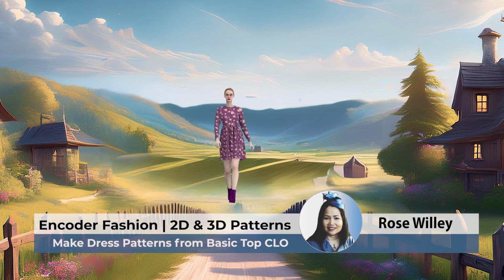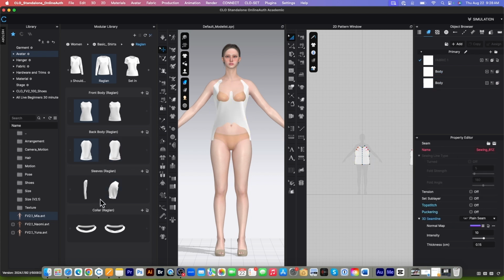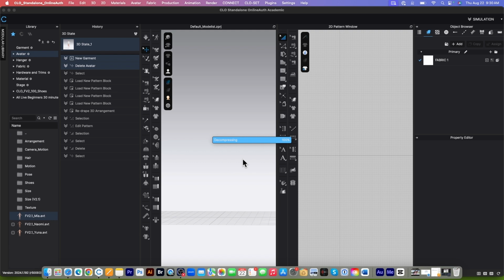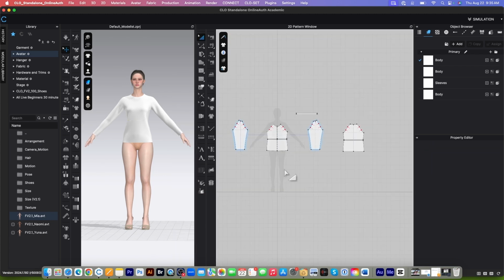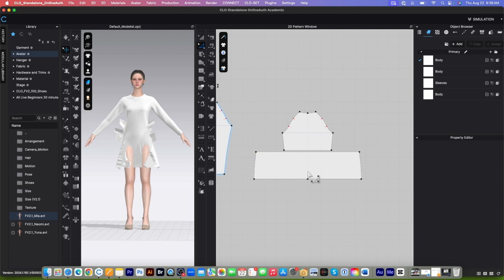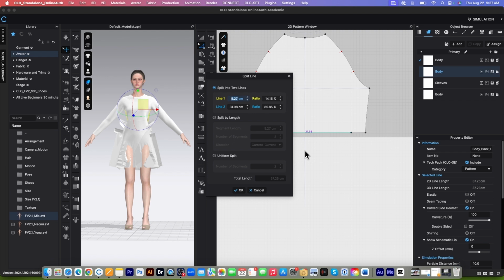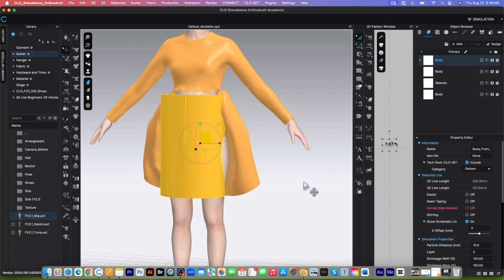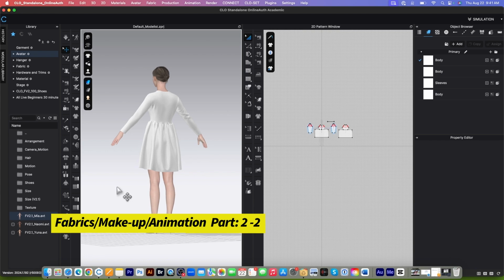Make Dress Pattern CLO 3D Free Online (1-2)